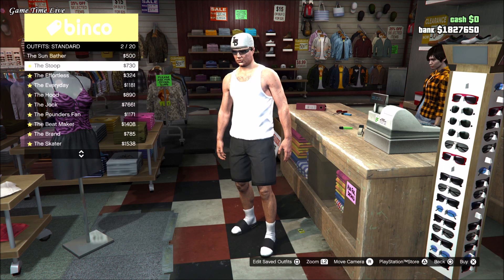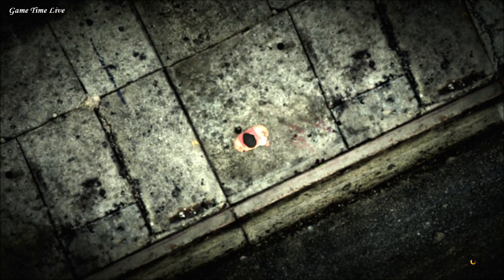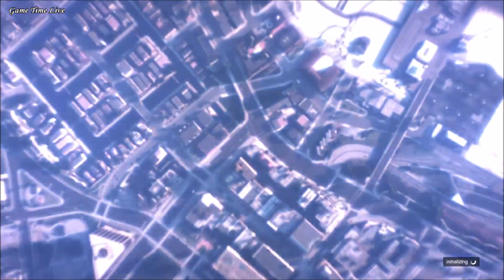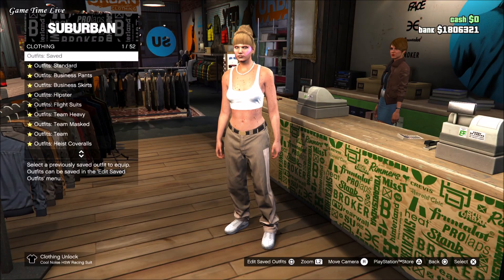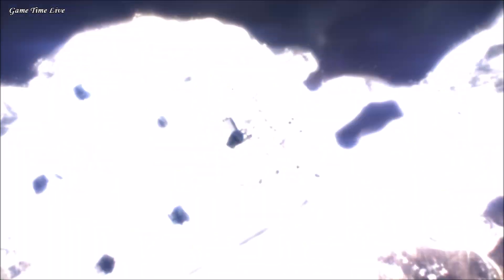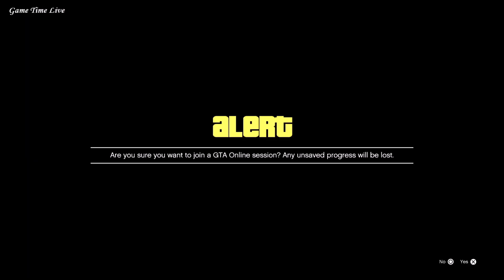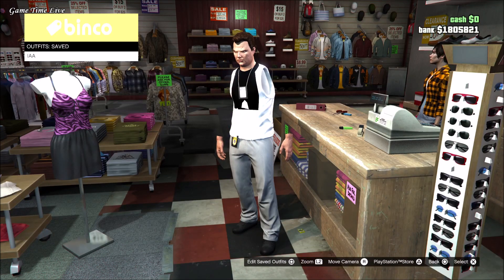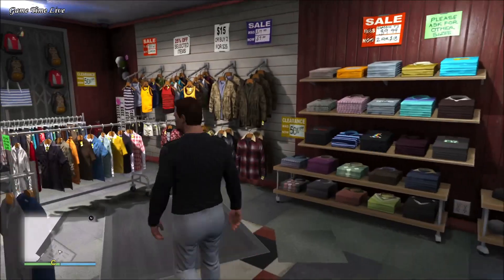GTA5 I *NEW* How To Get The IAA Badge! (MALE) NO DIRECTOR MODE! (Easy)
In this video i'll show you how to get the IAA Badge for your male character without director mode after the latest patch!

♥️ Join anawack1p5 for the free aim session! (PS5)

♥️ Helper: Mr_montana37

Another thanks to EZ-CHIEFS-420 for making the watermark overlay for my thumbnails!

♥️ Inspired/founder by
MaxModz1382
♥️ Did you like it? So➜ Drop 1 Like